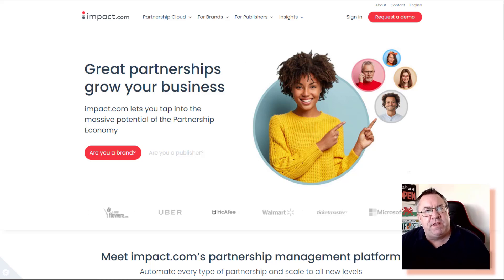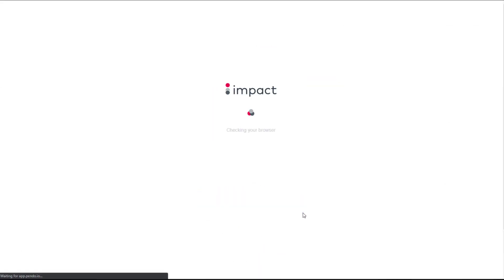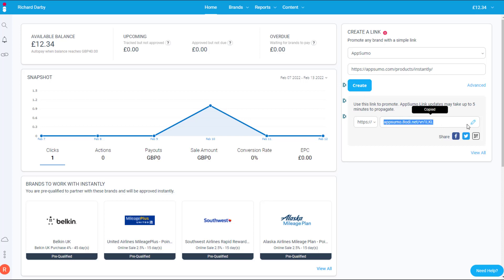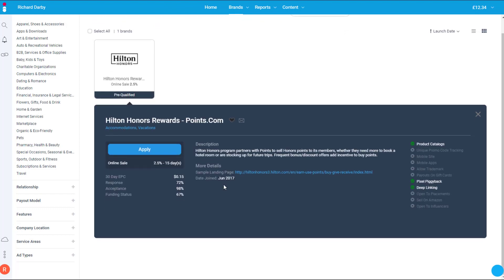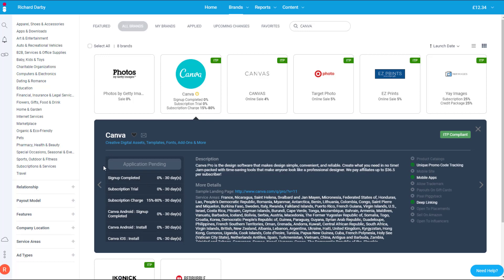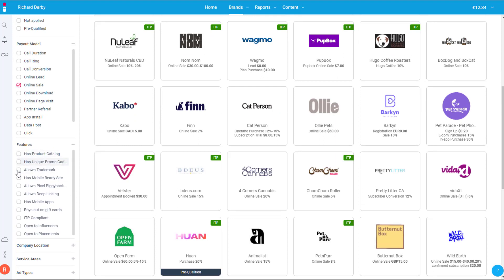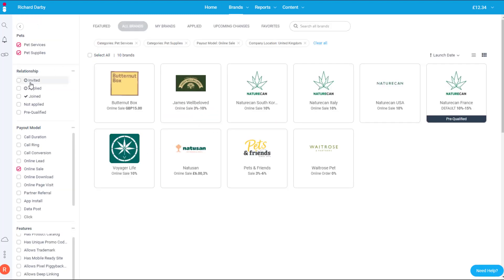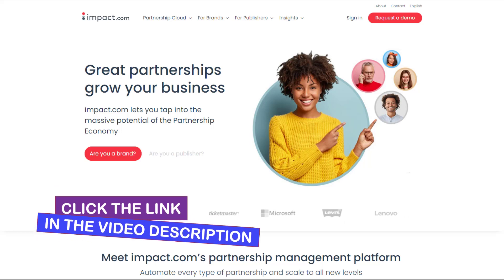Impact.com Beginner Guide - Get Started With Impact.com